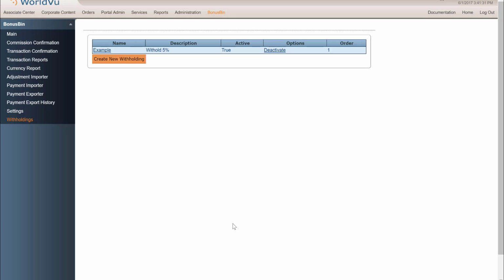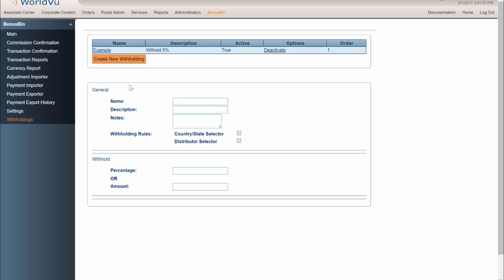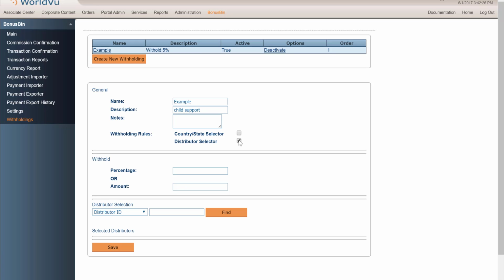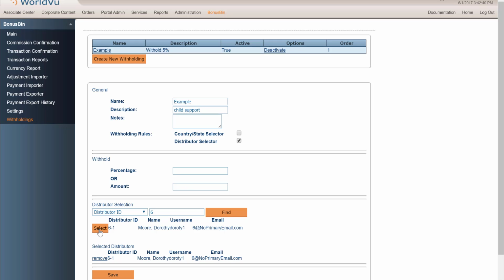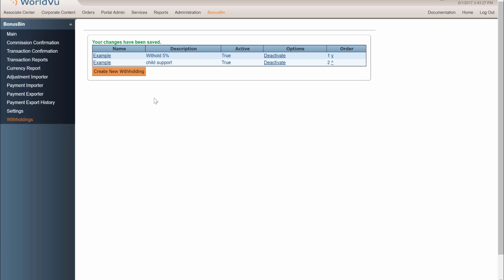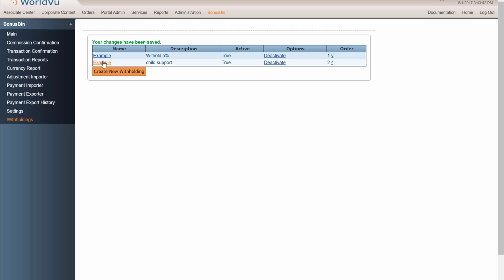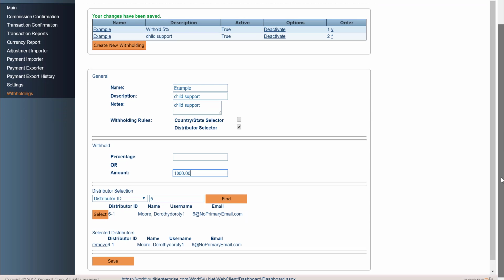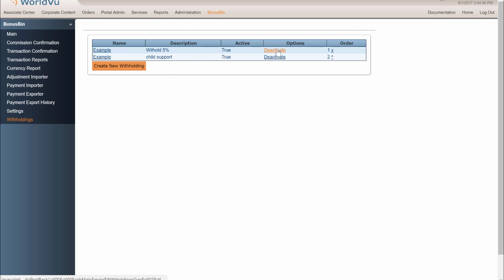Bonus Bin Withholdings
Learn how to set up Bonus Bin withholdings within the Xennsoft software.